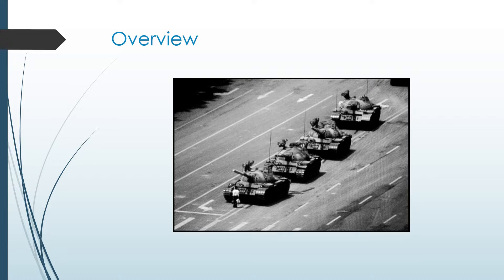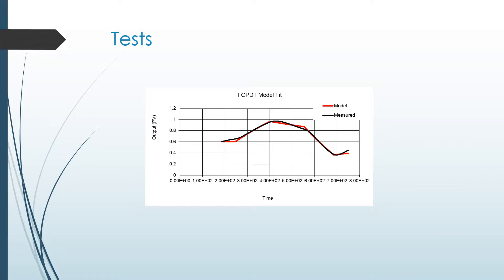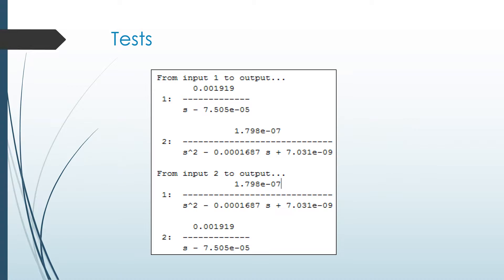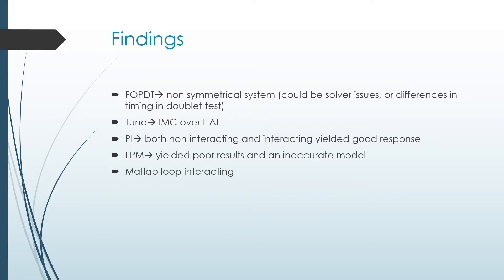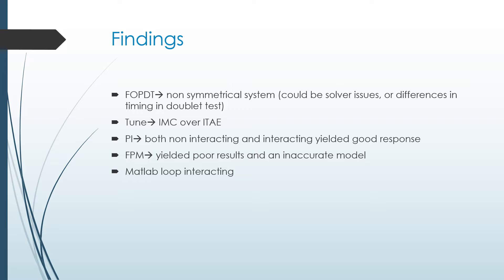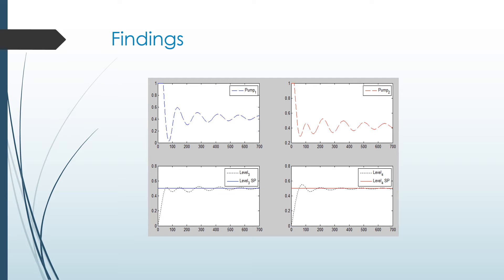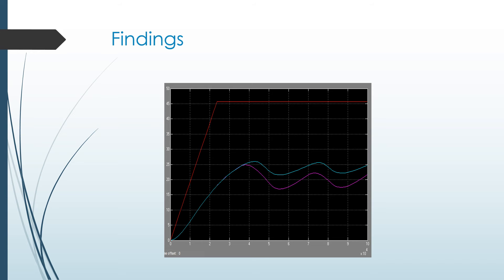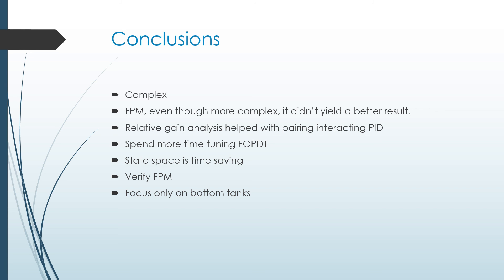Multivariate Control of a 4 Tank System in Simulink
Multivariate control can be challenging when there is strong interaction among the manipulated and controlled variables. This Simulink application demonstrates PID controllers with interacting feedforward controls.